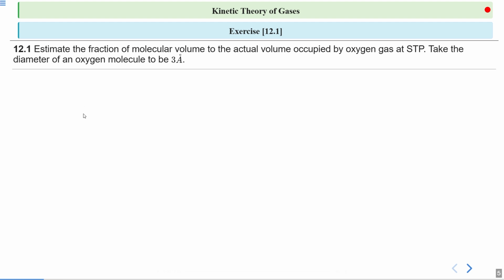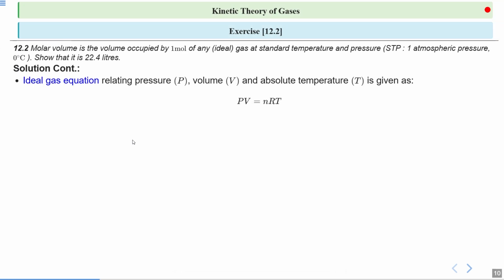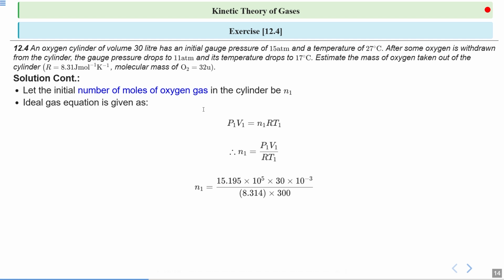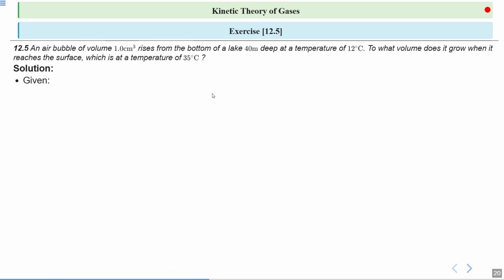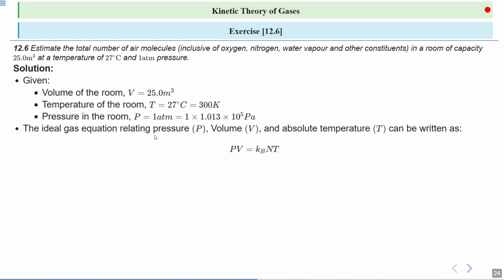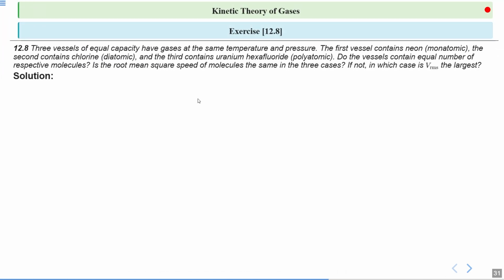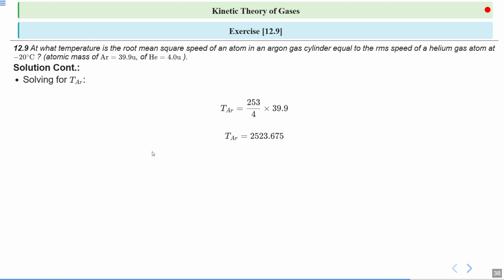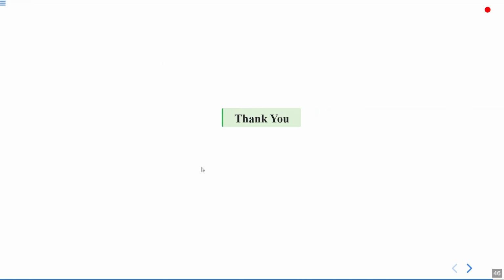Kinetic Theory of Gases [NCERT Exercise....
Title: Kinetic Theory of Gases[NCERT Exercise 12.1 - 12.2, 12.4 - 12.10]
Subject: Mathematics
Programme Name: Kinetic Theory of Gases
Course Name: Engineering

📡 Key Features:
Syllabus-based Content